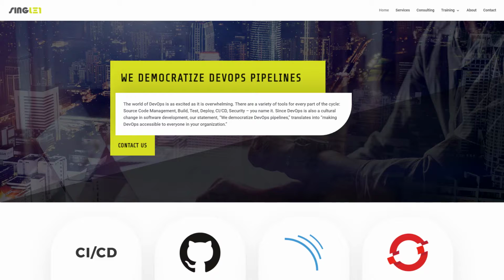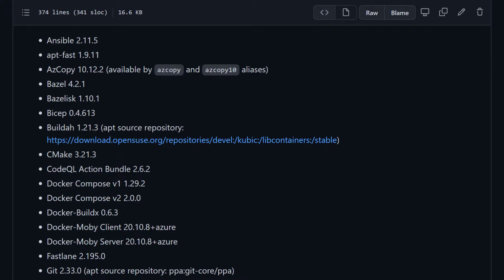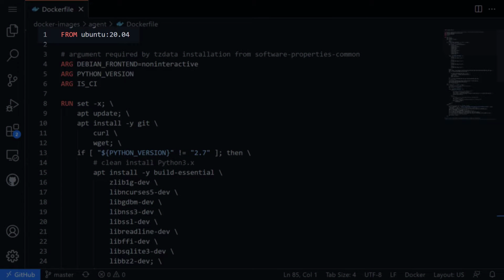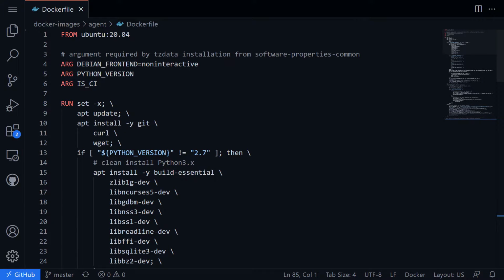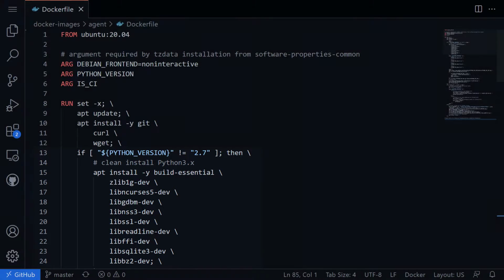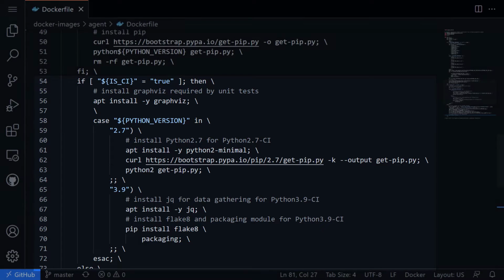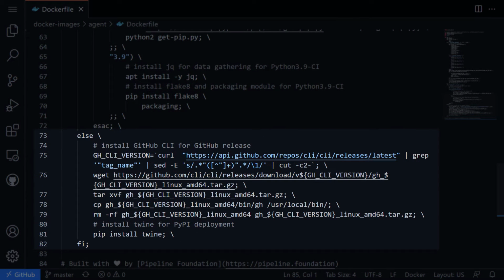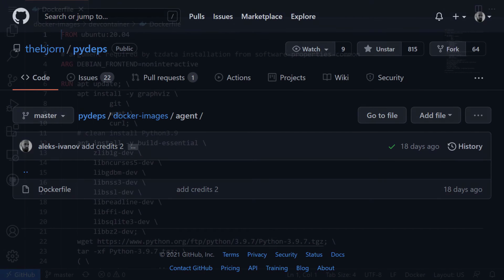[ GitHub Contribution ] Open Source Project - pydeps ( 4. Build agent image config )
Timestamps:
0:00 - Intro
0:33 - Image configuration
5:03 - Summary
5:34 - Outro